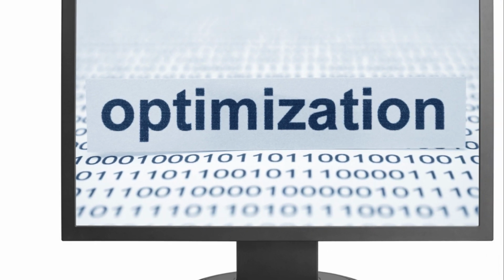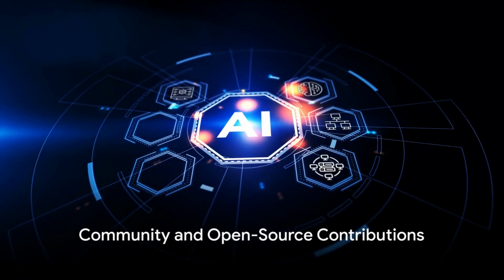Making Trillion-Parameter Models Feasible: A Deep Dive